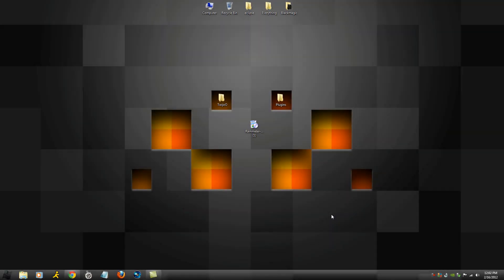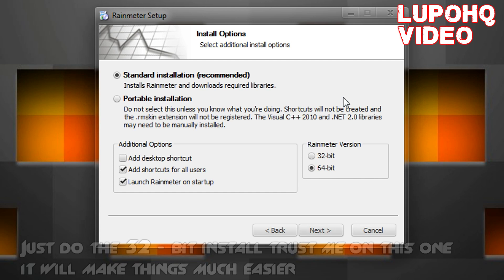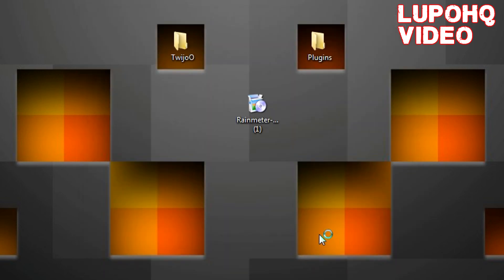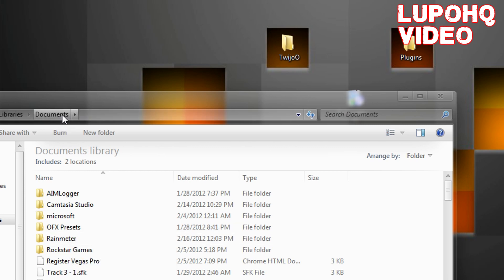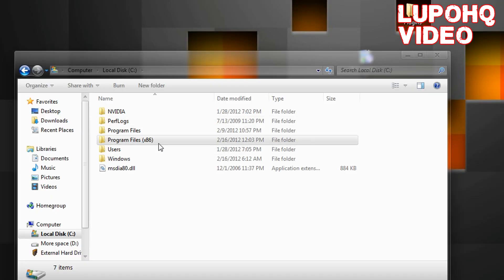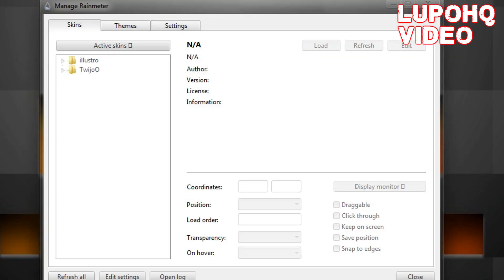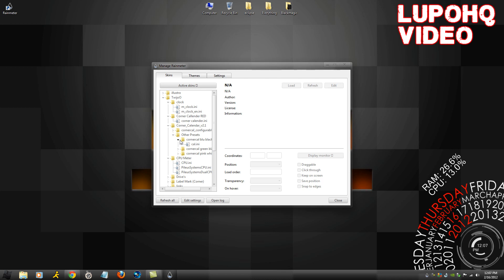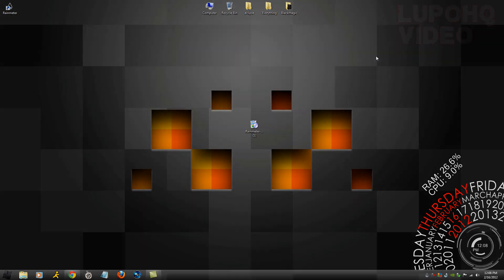HOW TO INSTALL RAINMETER AND USE THEMES (DESKTOP CUSTOMIZATION)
An easy How to on installing Rainmeter to make your Windows look amazing this tutorial has been Highly requested and I re-did it to make it as easy to understand as possible. Hope you enjoy this Rainmeter tutorial. - Lupo

DOWNLOADS (If any of them go dead PLEASE PM ME)
Rainmeter installer

Artist - Noisia
Song - Tomm's Theme (Loadstar Remix)
Genre - Drum and Bass

How to install rainmeter
easy rainmeter tutorial
Easy Rainmeter tutorial
iTzLuPo Rainmeter tutorial
LupoHQ rainmeter tutorial
Twijoo rainmeter theme
twijoo rainmeter themes
mattie432
MATTIE432
Mattie432
64 Bit rainmeter
rainmeter tutorial
Rainmeter tutorial